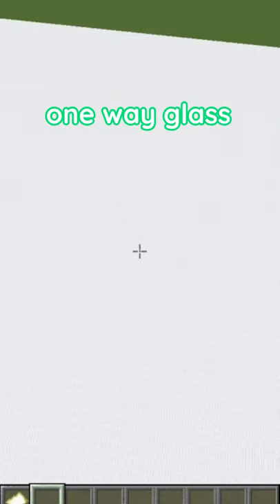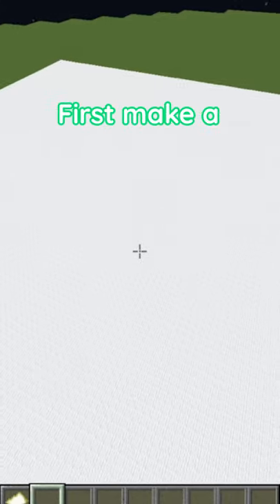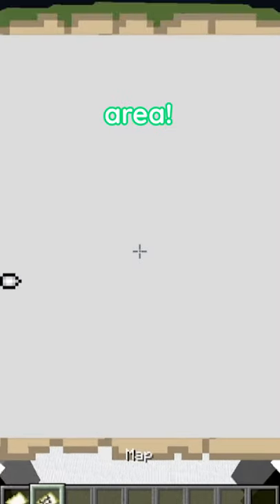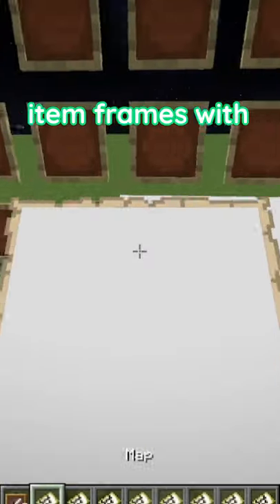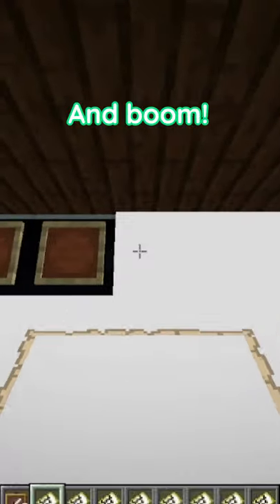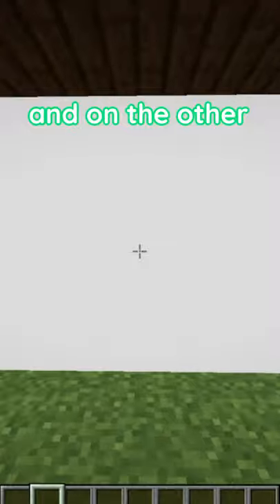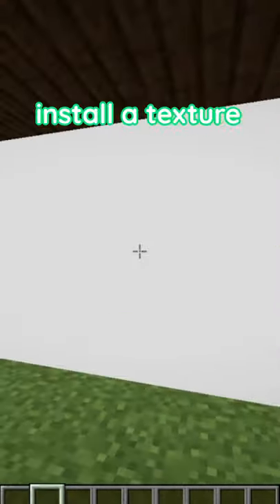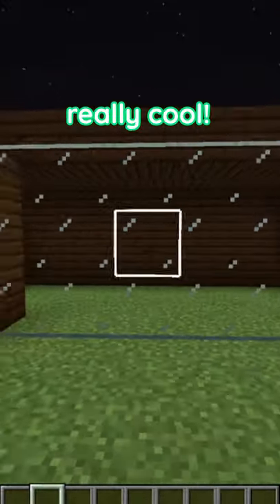How to make one way glass in Minecraft!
Song/s used: Creative Exercise - Mario Paint

(ALOT of key words so the algorithm picks up)

TommyInnit hadn't been exiled, Wilbur Soot hadn't pressed the button and blown up Manburg, Schaltt hadn't been elected, Technoblade hadn't killed everyone at the Red Festival, and Pogtopia was never created, it might have been because Gogy had actually remembered to set his alarm for the L'Manburg election rather than building a house during the Dream SMP season finale that got robbed by Tommy and Ranboo. Tommyinnit plays on the DSMP.  This isn't a VOD by Tubbo or Karl Jacobs, you can sit through it. For anyone not caught up to speed, this isn't a new Minecraft but, 1.16 challenge, war edition. On the Dream SMP WilburSoot and Technoblade have created total anarchy in Dream's Minecraft Server. But before that, Quackity and GeorgeNotFound had the chance to rule L'Manburg. This is a riff on the events of the Dream SMP election and the Manburg / Schlatt era, also known as the Pogtopia Rebellion, the Manburg War, the destruction of L'Manburg, and is not to be confused with past events like the L'Manburg revolution or the festival or newer events like Tommy's exile with Ghostbur. Watching everything unfold from this new POV is insane, fun and funny! POG CHAMP! Not Minecraft, But Water Rises or, But Lava Rises, or any other challenge like that. This could be a speed run / speed runner of Minecraft against a killer / assassin but it is against Wilbur Soot's insatiable bloodlust and Karl Jacobs' need to be in the A plot. You might have seen when TommyInnit asked GeorgeNotFound VERY inappropriate questions, but George can't hear Tommy from all the way up on his throne now! POG CHAMP!!! Dream also giving George $5000 dollars! The DreamSMP is a server created by the Dream Team on Minecraft. People usually just play regular survival Minecraft but Wilbur decided he wanted to create a geo-political war. George on the other hand just wanted to build a Hobbit home. Hobbit Homes and Wars cost Money, which is why some of the Dream SMP Members invest in stocks, start a business, make money, are entrepreneur, online sellers, real estate investorts, amazon re sellers, and more. We love Dream and his stans and his fan base. We love Minecraft Manhunt / Speedruns and how it is not fake at all! It is very cool to see Reactions to Dream Smp / DreamSMP. Sapnap is very cool, aswell as patches and drista. It is cool to see the Dream Team Together, playing Hypixel Bedwars or Bed wars. We love the egg for adding lore and plot to the DreamSMP. I wish I could join the dream smp and meet Dream. Dream Smp on Twitch is cool, you should check it out. We love to speedrun aswell. Also, I hope Dream and his team do a 100 Days Minecraft Challenge! Hardcore with Philza would be cool too, and maybe even Technoblade. We love lgbtq+ community on mcyt. (i do) TikTok has a great community there too. Dream Smp Tik tok's and mcyt tiktoks are very cool. Minecraft Champtionships or MCC is a cool competion for big Minecraft Youtubers. People like Technoblade have participated in it. Tommyinnit is not well friends with Ranboo, instead he likes Tubbo. Jschlatt is members of the DreamSMP. We love FoolishG also, aswell as Callahan, Ponk, Alyssa or ItsAlyssa, and Gogy. Dream was taken or Dreamwastaken has cool speedruns on twitch. We love Twitch and Streamers/Streaming aswell. Dream Smp Clips are amazing, same goes with compilations, recaps, mcyt, funny moments, etc.. Old videos from Dream Smp members are nice aswell. The addition of Tales Of The Smp add’s to a nice lore and feeling. Tubbo or TubboLIVE or TubboVODs is featured rarely but sometimes on this channel.Jack Manifold is someone who wants to kill Tommyinnit. Drista, who is the girl Tommyinnit Played with Dream's Sister.